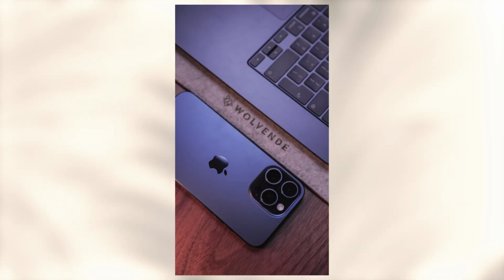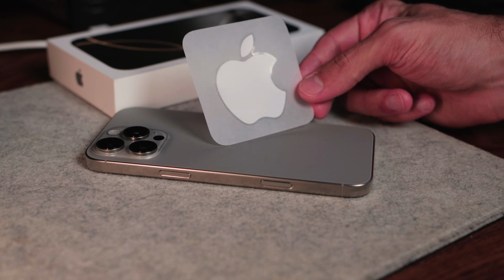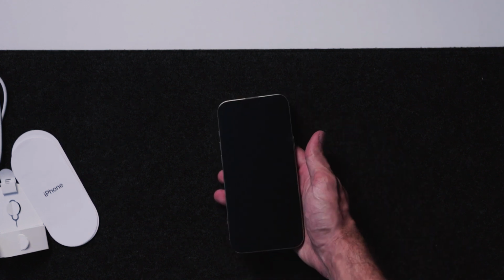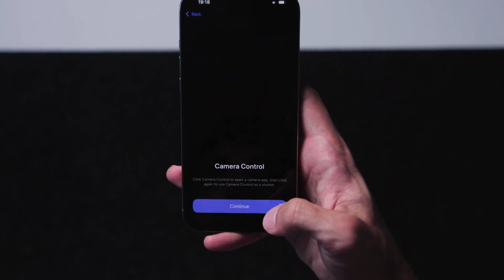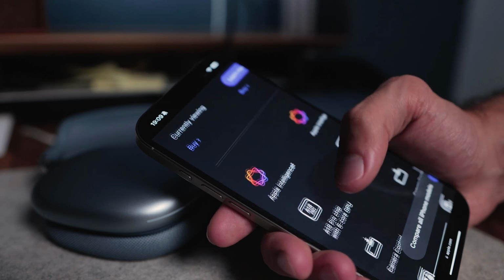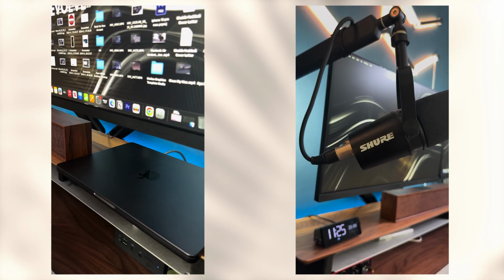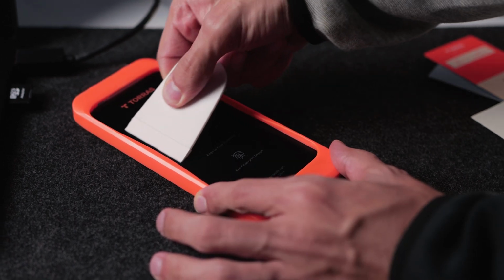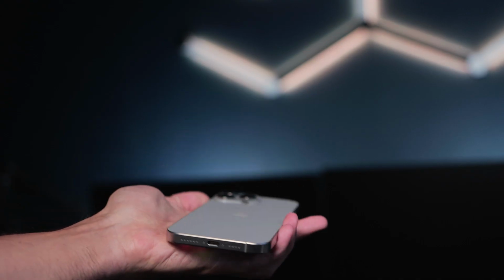Is The iPhone 16 Pro Max Actually Worth The Upgrade ...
I actually regret buying the iPhone 16 Pro Max… 😬📱

In this video, I’m sharing my honest first impressions of Apple’s latest flagship! I’ll cover everything you need to know, from the new features and design changes to the pros and cons—and whether it’s really worth the upgrade. 🤔🔍

Thinking about buying the iPhone 16 Pro Max? Watch this first! Let’s dive into whether this new release lives up to the hype or if you’re better off sticking with your current iPhone. 💭👇

Govee Strip Lights
Nanoleaf Lines
Walnut Bluetooth Speaker
Wolvende Desk Matt
Sihoo Doro C-300 (Amazon Link)
Extensions lead
Koorui 24-Inch Monitor
Cable Management Kit
Inkwell Paint By Dulux
Primer + Undercoat
Tube light
Dual Monitor Stand
Logitech Mechanical Keyboard
MX Master 3
MX Master 3S
Canon 90D
Shure MV7
Microphone Boom Arm
Playstation 5
Weebill Gimball S
Anker 335 3in1 Wireless Charger
Sony XM5 Headphones
Sony XM4 Headphones
GoVee light bars
Alex drawers
Desk Matt
iPad Air 5
iPad 10
Folio Magic Keyboard iPad Air 5
Folio Magic Keyboard iPad 10
Apple Pencil 1st Gen
Apple Pencil 2nd Gen
Paperlike Screen Protector iPad Air 5
Paperlike Screen Protector